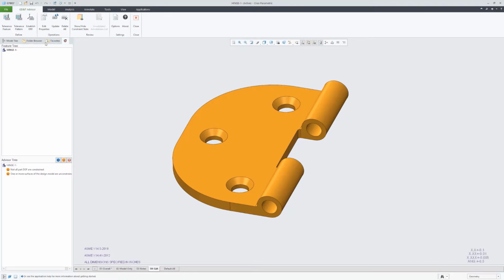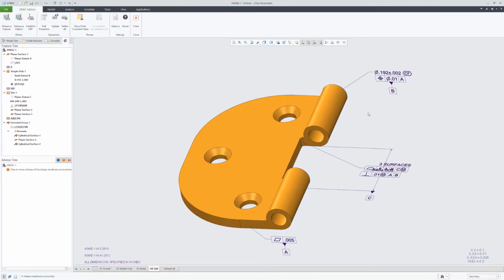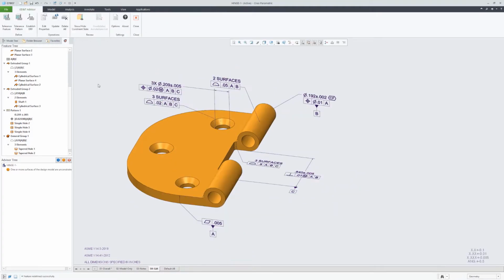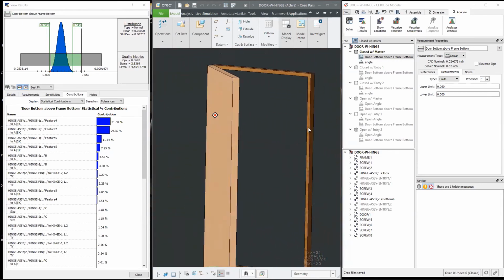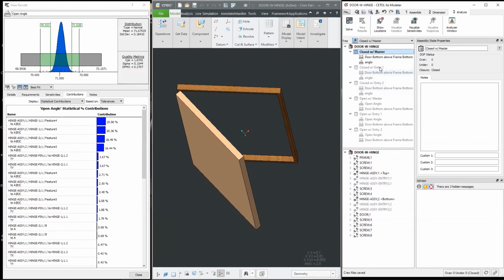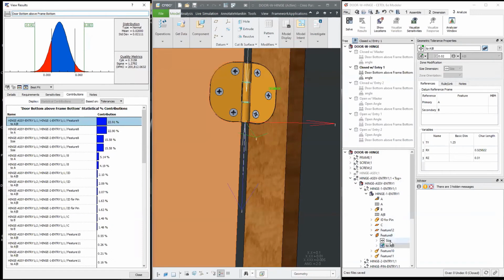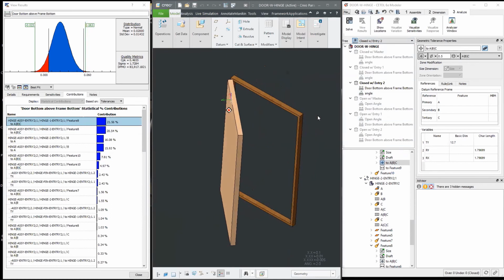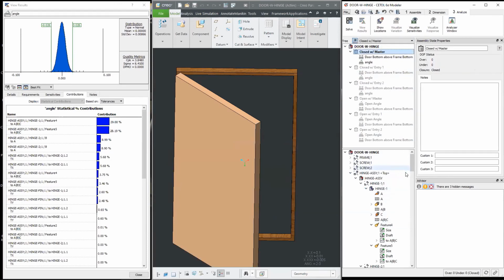CAD Talk: Sigmetrix GD&T Hackathon - Part Two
Live Q&A with the GD&T and MBD experts! Ryan Gelotte, CTO of Action Engineering, and Stephen Werst, Director of Customer Success & Product Strategy at Sigmetrix, answered your questions about CAD, tolerancing, and GD&T Advisor.